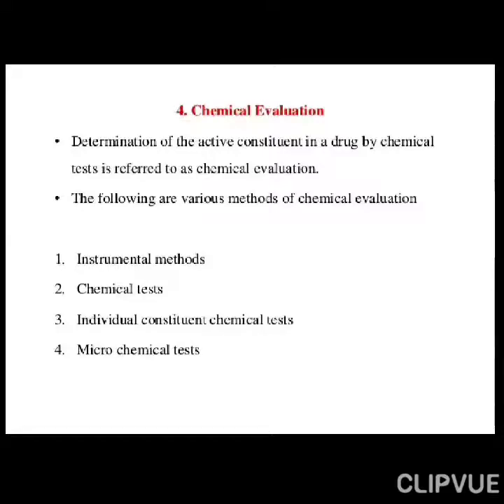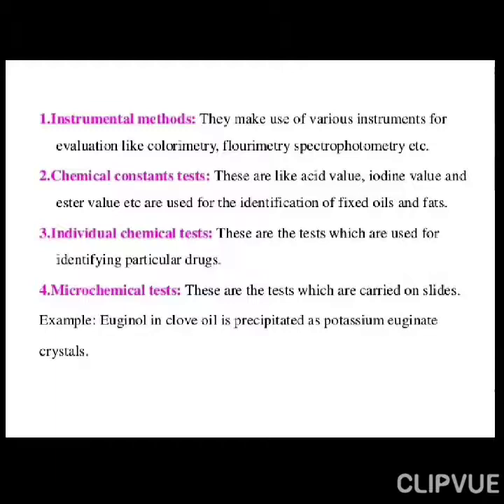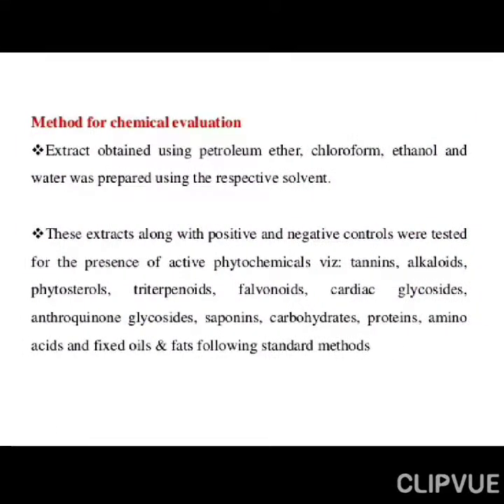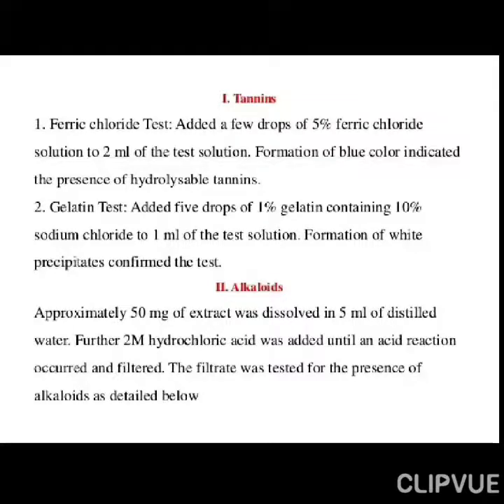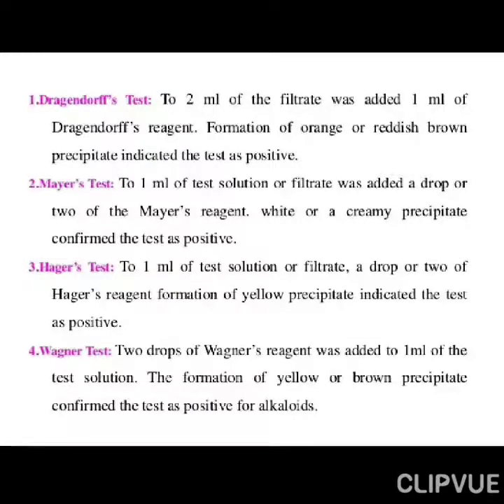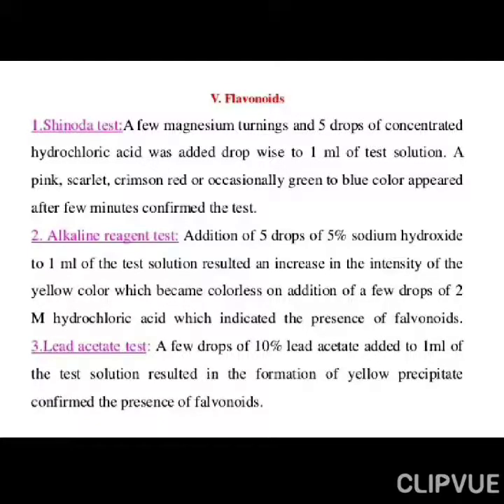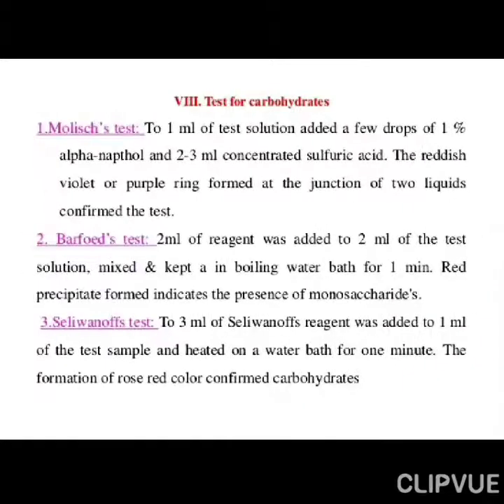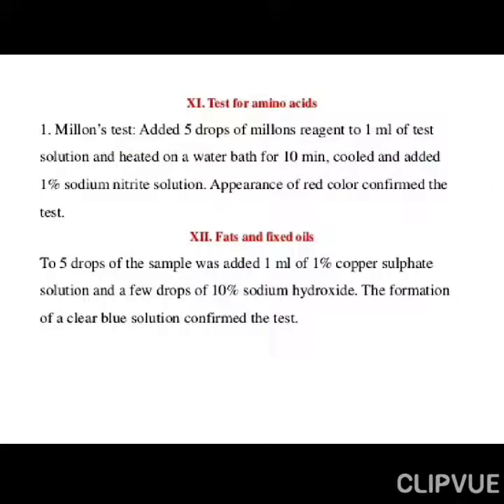Chemical Evaluation of Commercial Crude Drugs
Chemical Evaluation of Commercial Crude Drugs instrumental methods chemical tests micro chemical tests individual constituents chemical tests tannins alkaloids glycosides flavonoids saponins cardiac glycosides anthaquinone  proteins carbohydrates amino acid fixed oils fats